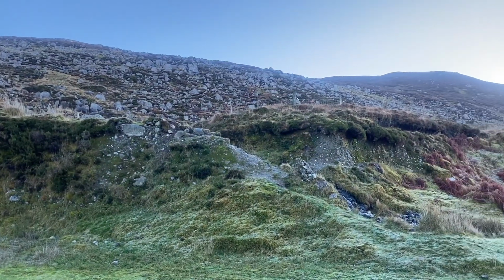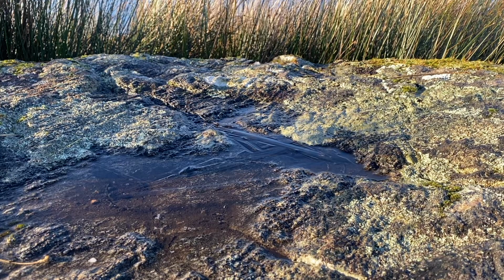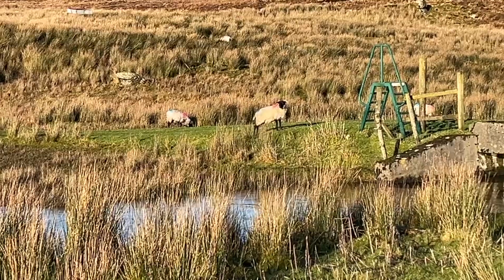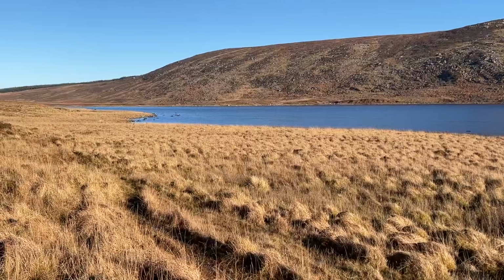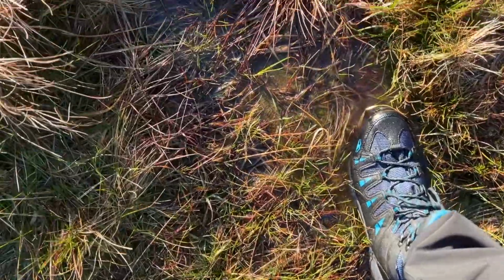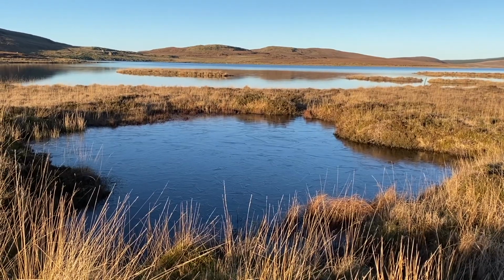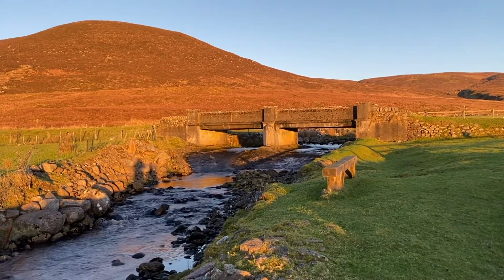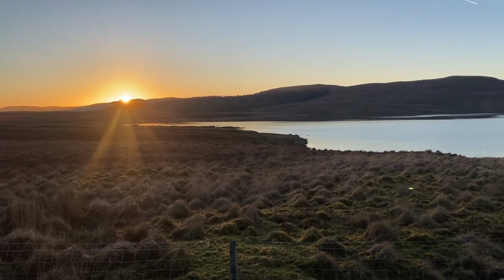Love Ireland. Lough Easkey Loop early January 2024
Our first hike of the year. 07/01/2024 starting at 10:40 and finishing 16:30. Please watch to the end for some stunning sunset shots.